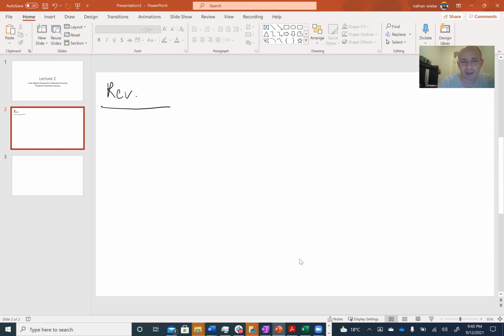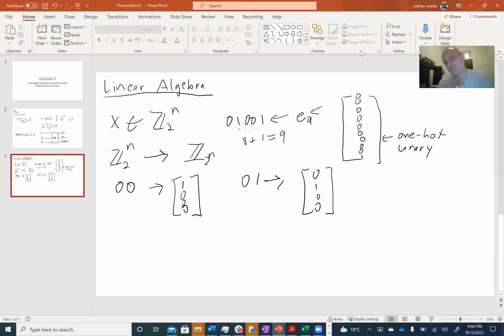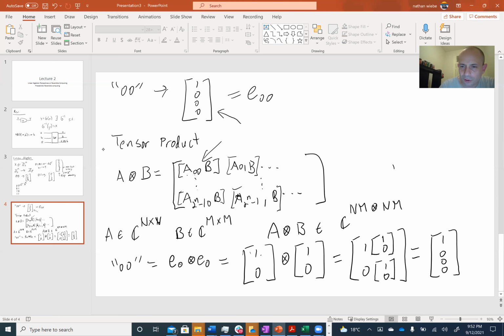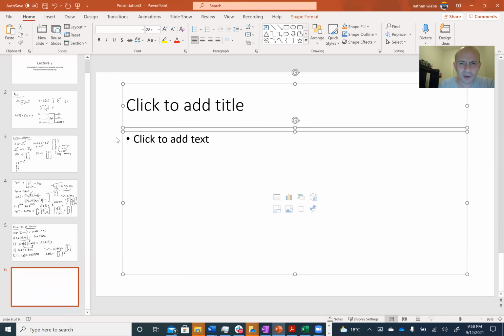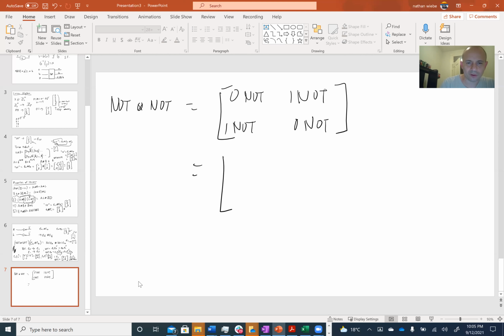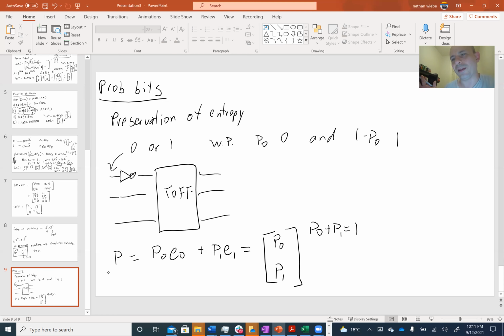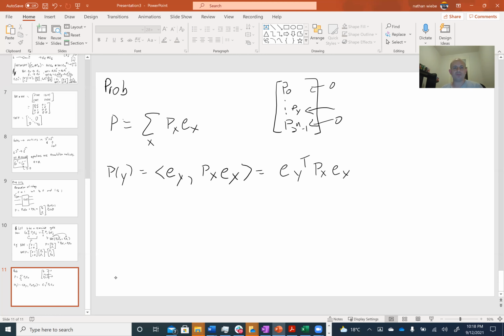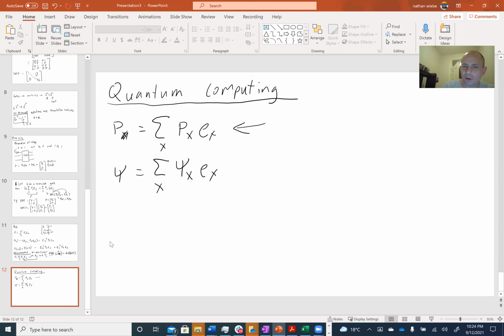2021 lecture2 ReversibleComputing